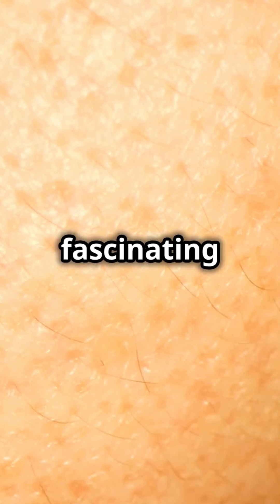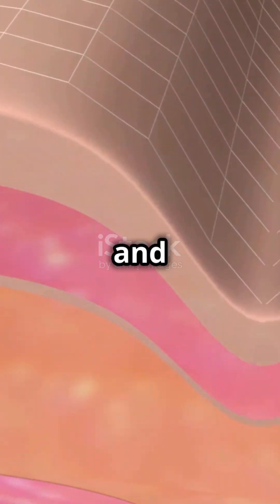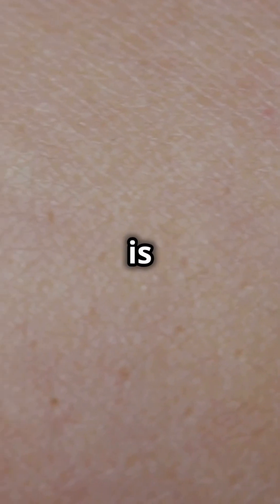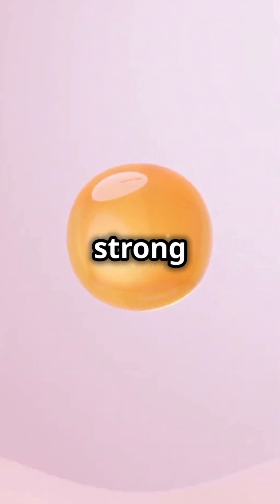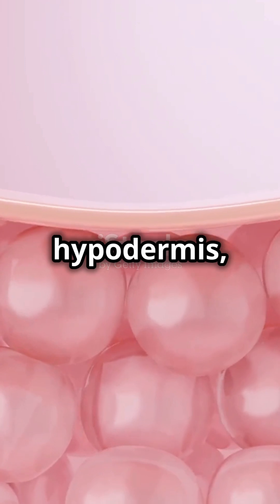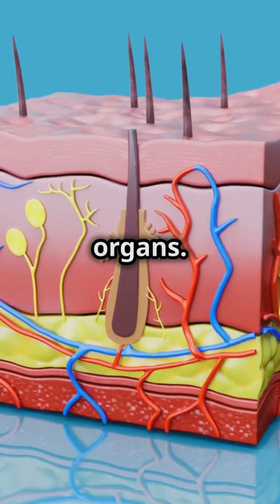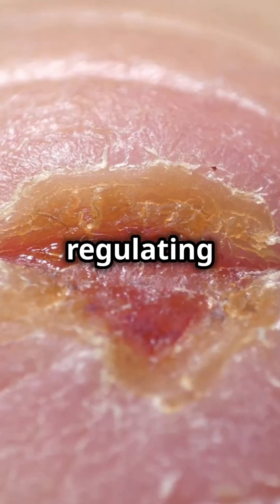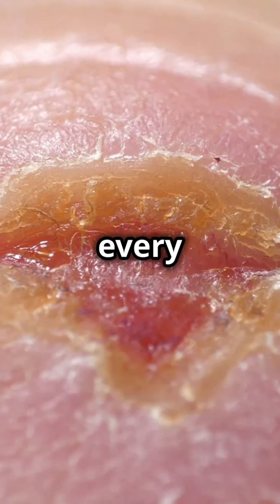What Is Human Skin Made out Of?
Discover the incredible structure of human skin in our latest video, "What Is Human Skin Made Out Of?" 🌟 From the protective layers of the epidermis to the supportive dermis and insulating hypodermis, we dive deep into the fascinating biology that keeps your body safe and healthy. Learn how keratinocytes and melanocytes play vital roles in protection and pigmentation, while sweat glands and blood vessels maintain balance and flexibility. Plus, see how your skin acts as nature's shield against external threats!

OUTLINE:

00:00:00 What Is Human Skin Made out Of?